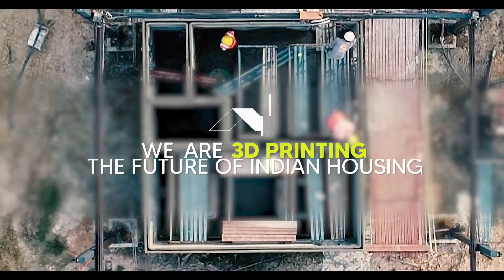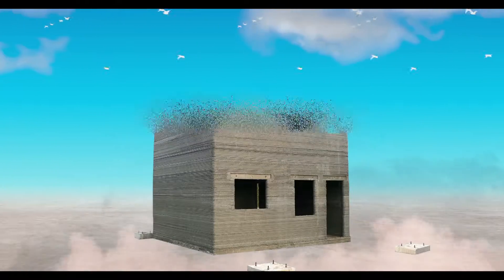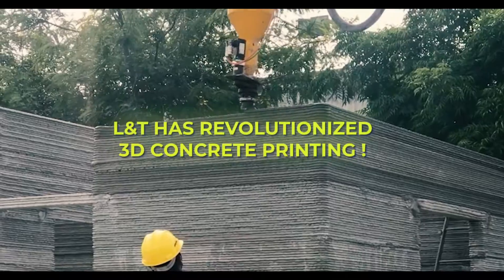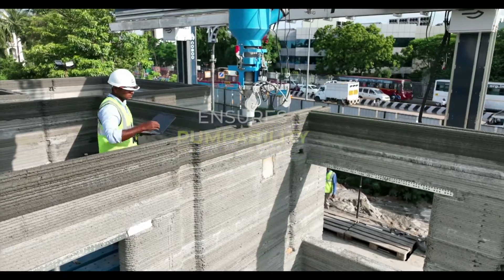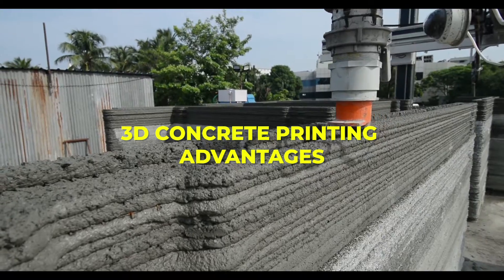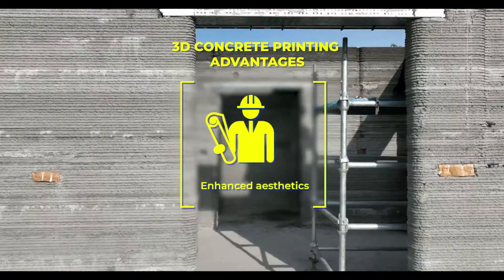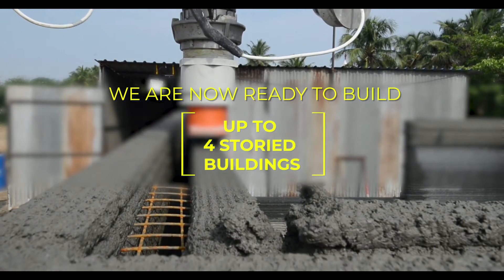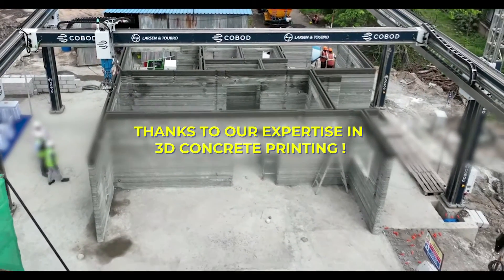3D Printing the Future – L&T Construction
3D printing is revolutionising the future of Indian housing. This is a glimpse of how L&T Construction is leading the way in providing innovative, sustainable, fast and cost-efficient ways of 3D printing buildings.